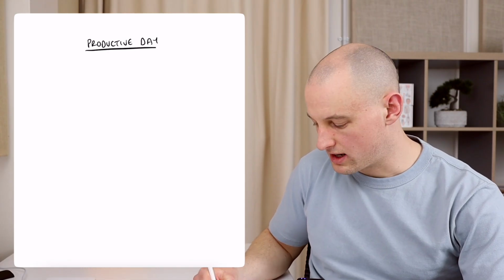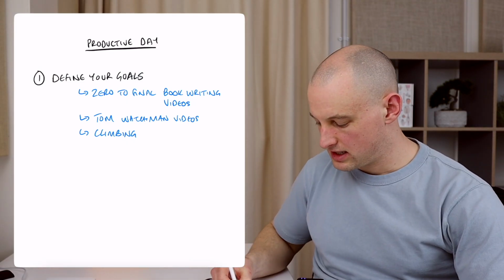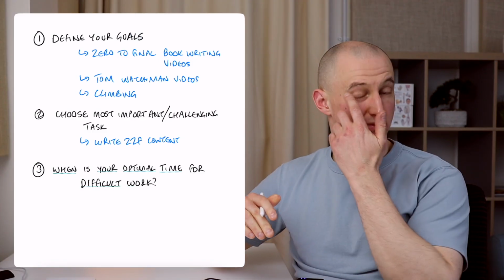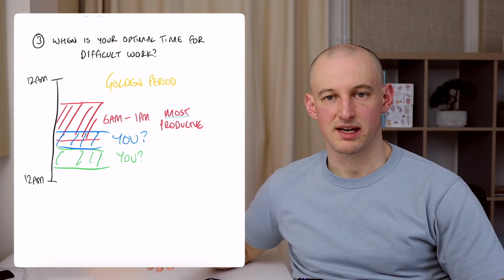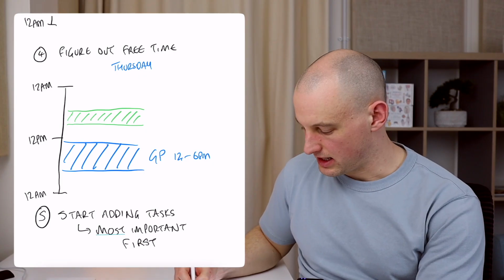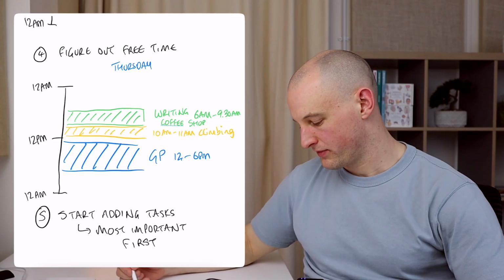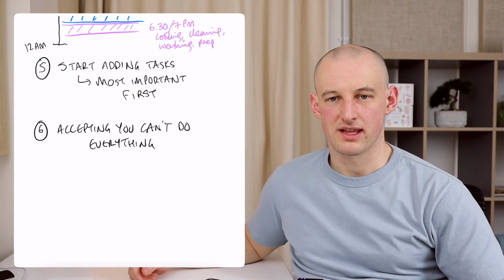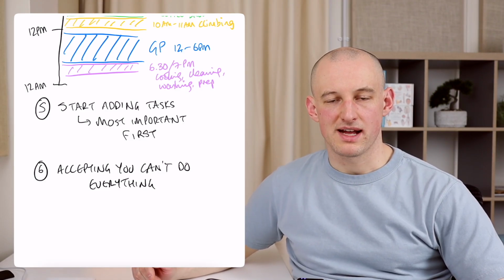How To Create A Perfect Productive Day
The key is starting with the most important, most challenging task first, and scheduling it for your most productive time of day.